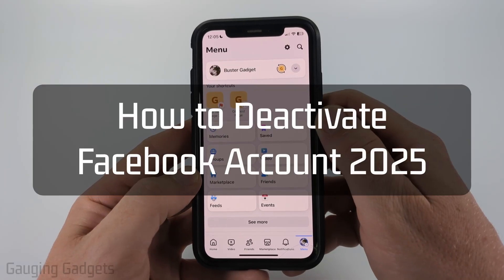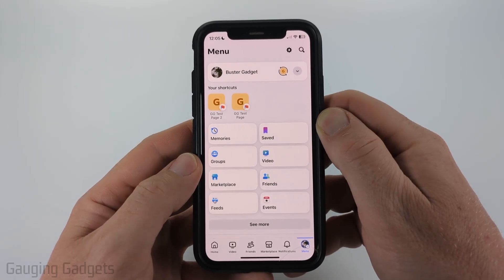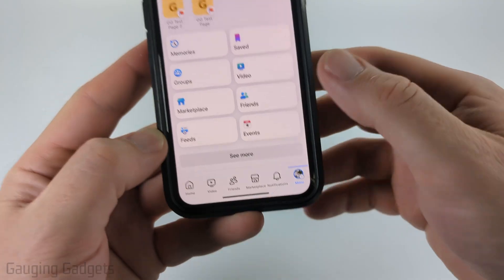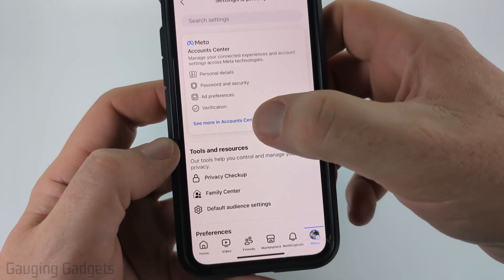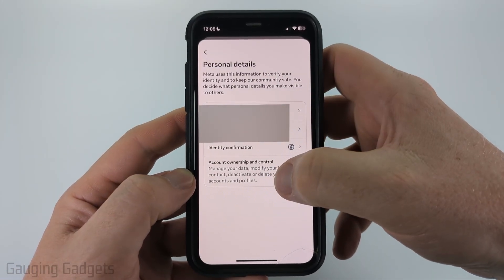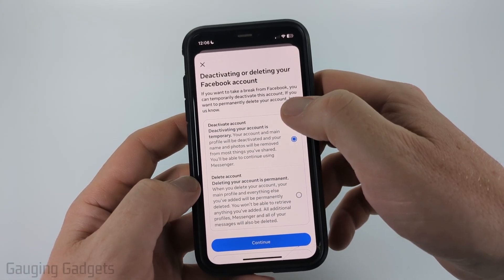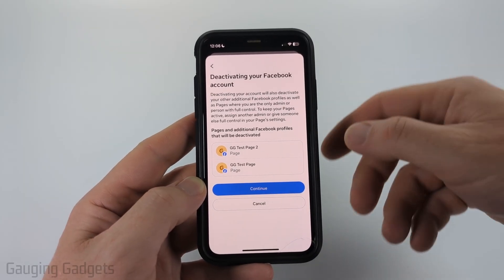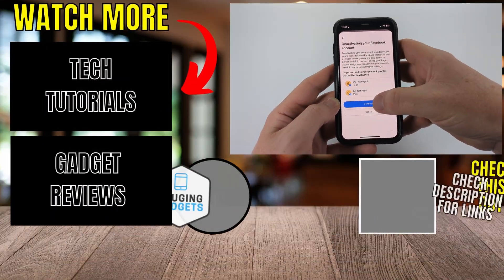How to Deactivate Facebook Account - 2025 Working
In this tutorial, I show you how to deactivate a facebook account on iPhone, Android, and Samsung phones. This means you can temporarily deactivate your Facebook account rather than permanently deleting your Facebook account.